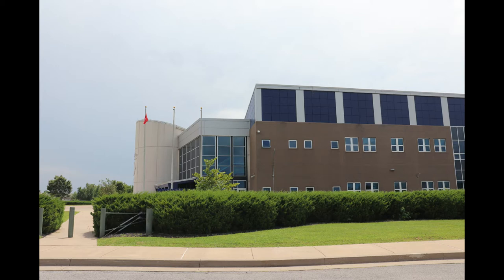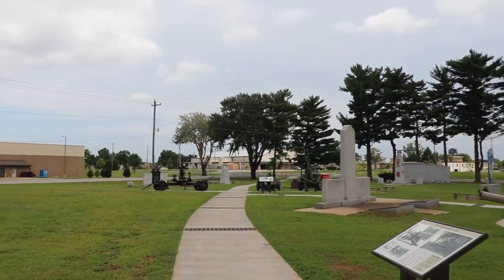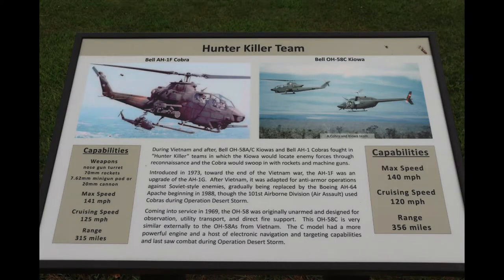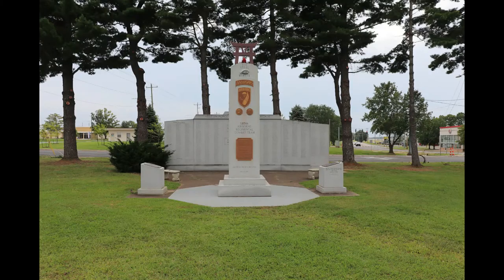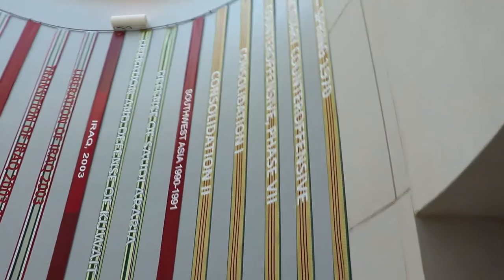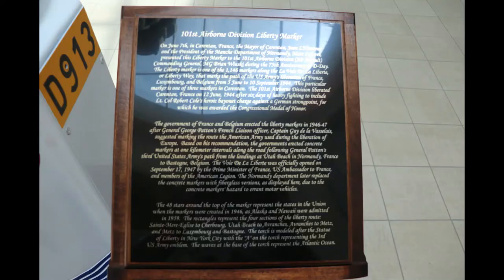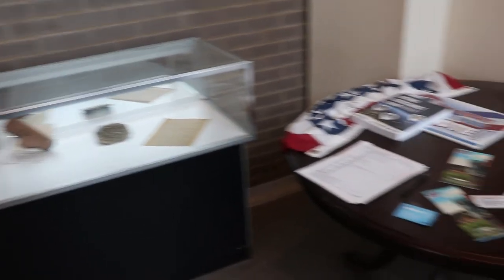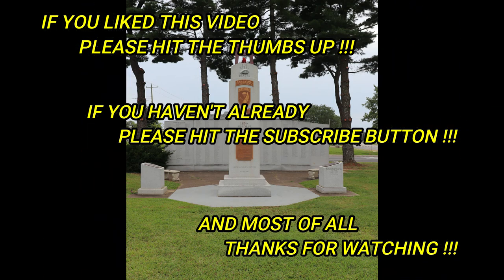FORT CAMPBELL, KY A Short Tour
Episode #64 is a short look at FT Campbell, KY. Marilyn and I were allowed to take a few unclassified pictures of part of this highly important military installation.